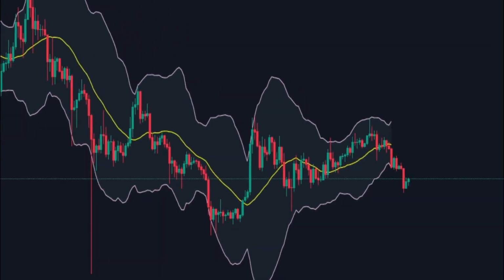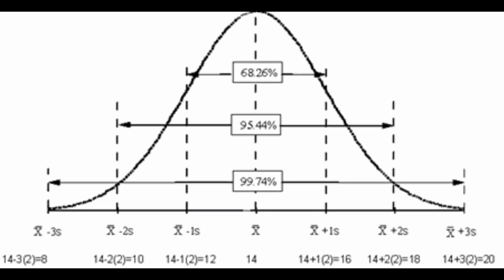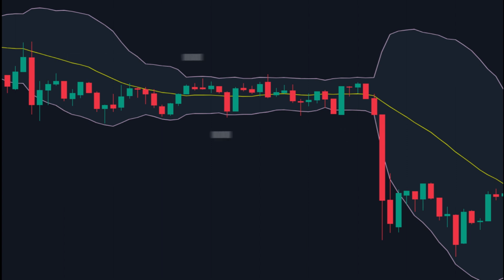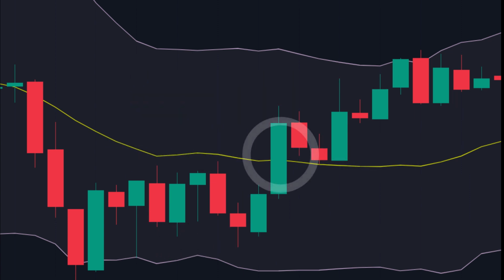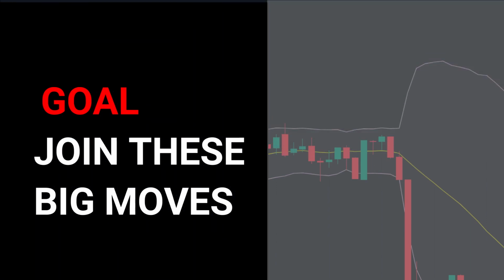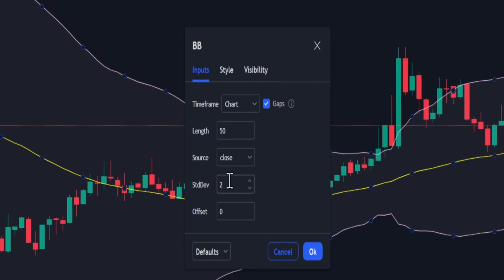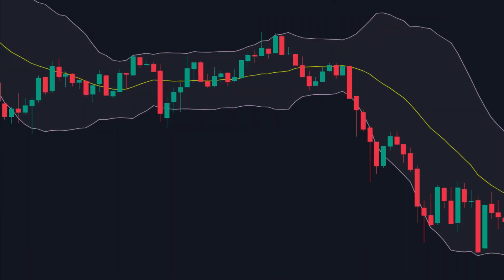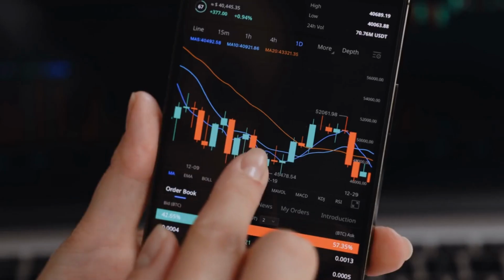Unlock the SECRET "Best Bollinger Band" to Profitable Day Trading Strategy for Crypto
Unlock the SECRET "Best Bollinger Band"  to
Profitable Day Trading Strategy for Crypto

This video will simplify Bollinger bands for traders to easily understand the concepts behind it in 2023. Learn how to trade the Bollinger Bands in less than 6 minutes! In this video, I will reveal the BEST highly profitable strategy to profit instantly  that you can use with the Bollinger Bands indicator!
The Bollinger bands are very popular among traders.

This video will teach you how to tune the bollinger bands indicator settings from moving average to standard deviation by understanding histogram.
It can be used at gold, commodities, crypto, forex, indices, binary options and nifty50.

How does tuning 20 simple moving average and standard deviation affects the bollinger bands?

This is how the Bollinger band looks. It consists of three lines. The middle line here is a simple 20 period moving average. The upper line is plotted based on two standard deviations above the 20 period moving average. Similarly, the lower line is calculated based on two standard deviations below the 20 period moving average. These two blue lines can also be called as the upper band and lower band respectively.

Throughout this video, we will use the Bollinger bands on their default settings of a 20 period moving average with a 2 standard deviation and the modifications.

The distance of the bands is based on standard deviation, and hence, they adjust to the underlying volatility of the asset.

This means that in a side ways market, the bands become tight. And, in trending market conditions the bands become wide.

The Bollinger bands can also help in identifying stop loss and profit targets.

Now, that we have understood the basics of the Bollinger bands, its time to come to our first strategy. The name of the first strategy is the squeeze breakout strategy.

Topics included:
best 2023 Bollinger  band strategy
BEST BOLLINGER BAND STRATEGY
BOLLINGER BAND SECRET
Bollinger band strategy
BOLLINGER  BANDS CRYPTO TRADING STRATEGY
BOLLINGER BANDS TRADING STRATEGY
BOLLINGER BANDS BINARY OPTIONS STRATEGY
BOLLINGER
best Bollinger  band strategy (high win rate)

Not TradeIQ scalping strategy, But 5 min Bollinger band trading crypto strategy, But  day trade Bollinger bands strategy, But histogram standard deviation trading, But 20 simple moving average, But tradingview indicator, But Trade secrets.